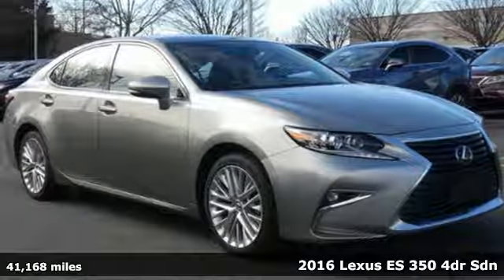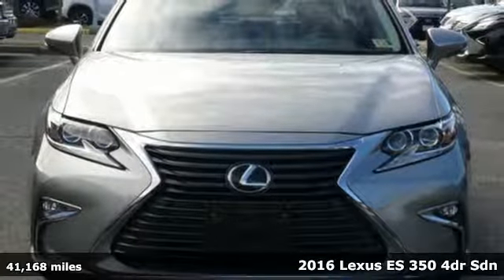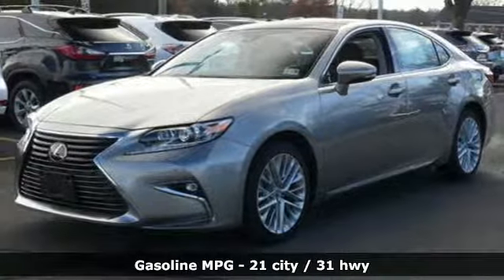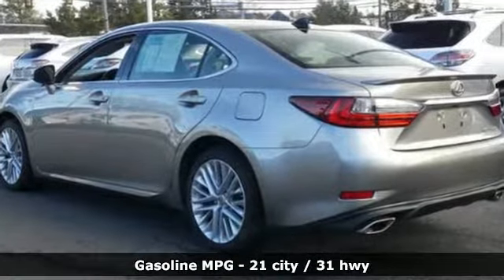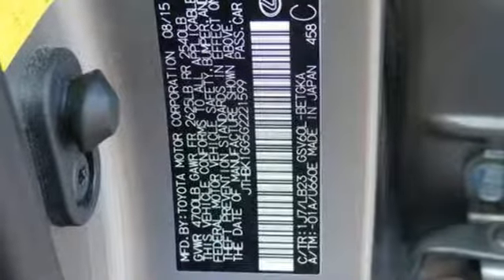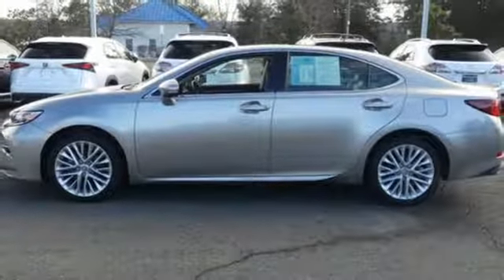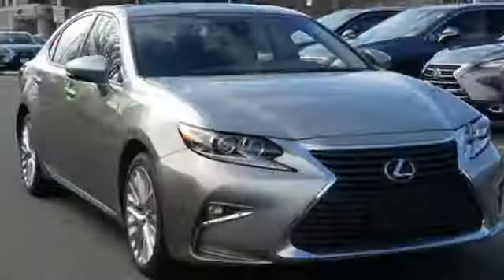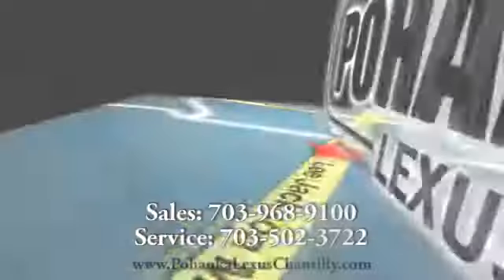Used 2016 Lexus ES 350 Chantilly Dale City VA DC, MD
Year: 2016
Make: Lexus
Model: ES 350
Trim: 4dr Sdn
Engine: 214 L V6 Cyl.
Transmission: Automatic
Color: Atomic Silver
Interior: Black w/Piano Black
Mileage: 41168
Stock #: LP180740
VIN: JTHBK1GG5G2221599
L/CERTIFIED!!! CLEAN CARFAX!!! LUXURY PACKAGE!!! PANORAMIC GLASS ROOF!!! NAVIGATION!!! INTUITIVE PARK ASSIST!!! HEATED AND VENTILATED SEATS!!! BACKUP CAMERA!!! BLIND SPOT MONITOR!!! This Vehicle is L/Certified with Warranty Coverage up to 6 years from the Date of first use and Unlimited Miles!! You will also receive Complimentary Scheduled maintenance for the next 2 years or 20,000 miles!! With 24/7 roadside assistance and trip interruption services. Peace of mind that extends beyond the vehicle’s original warranty. That’s not all!! It has been through a rigorous 161 point SAFETY and QUALITY inspection! Our Service department is open from 5:30am to 11:00pm 365 days a year!!! NO APPOINTMENT NECESSARY!!! With FREE Wi-Fi internet Cafe, Children’s Play Area, Snacks, massage chairs and Sports Lounge. Be a part of the Pohanka Lexus family. *SiriusXM satellite radio (complimentary 90-day trial subscription included)

Address:
13909 Lee Jackson Memorial Hwy